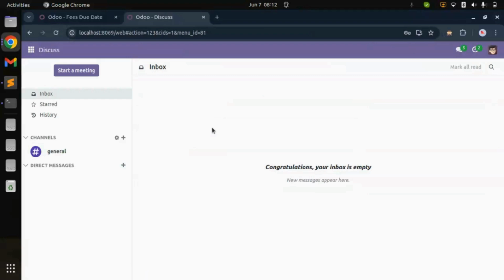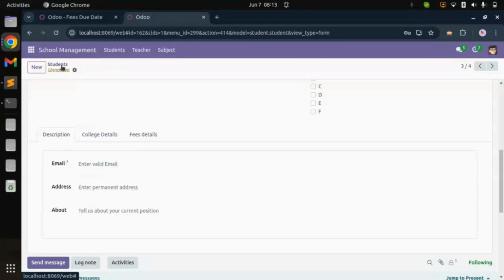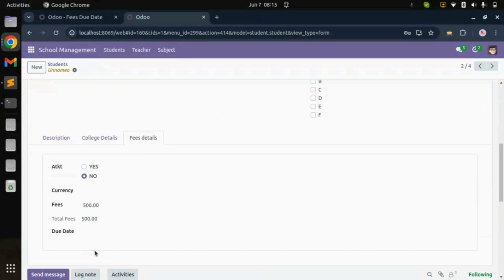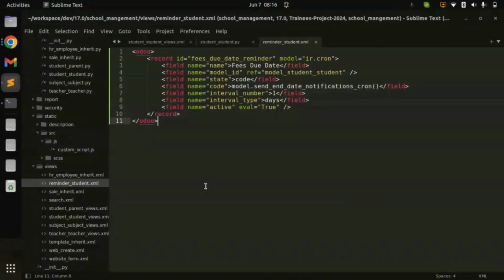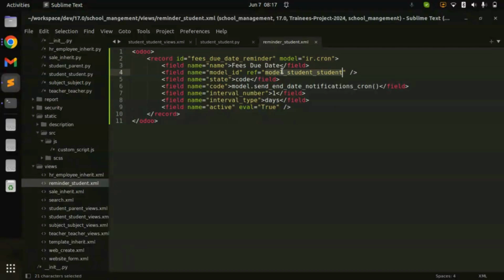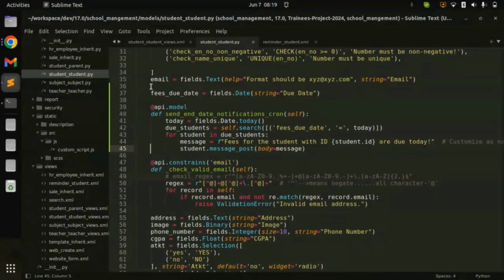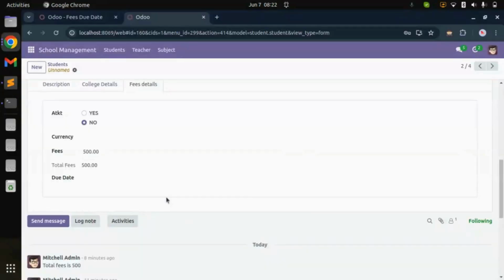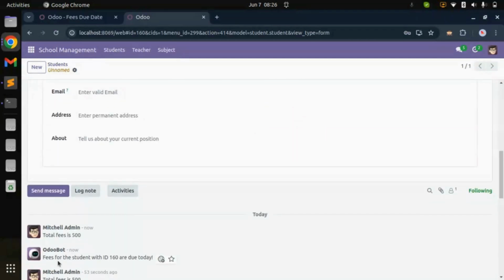What is Cron Job in Odoo & How to Implement it - Tutorial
Learn the ins and outs of Cron Jobs in Odoo with this informative video tutorial. From understanding cron scheduling to implementing custom tasks, empower yourself with the knowledge to automate and manage operations efficiently.